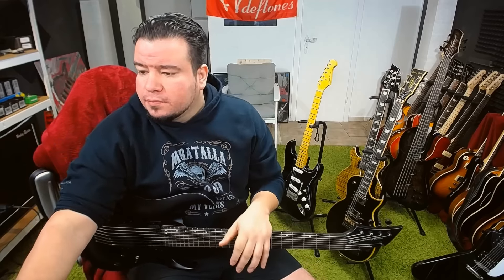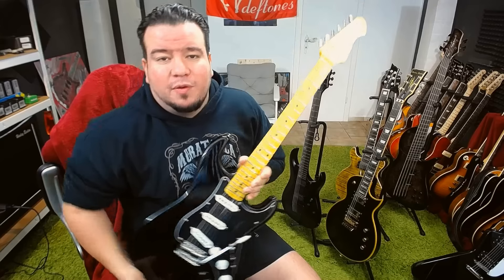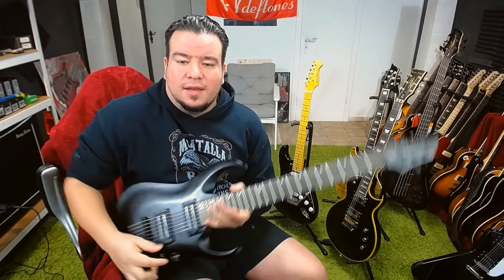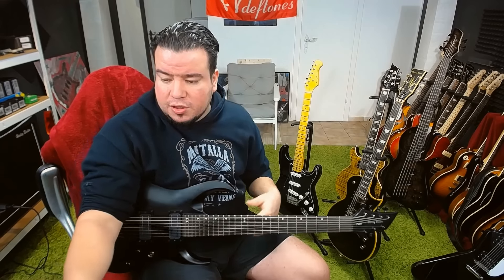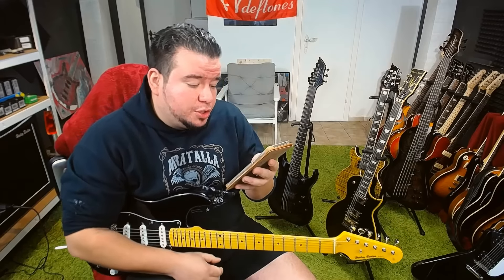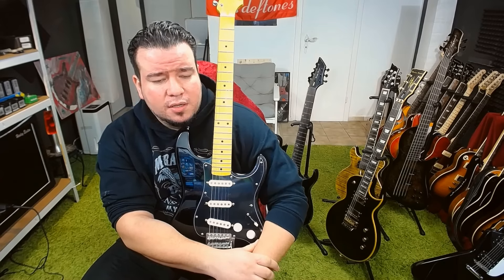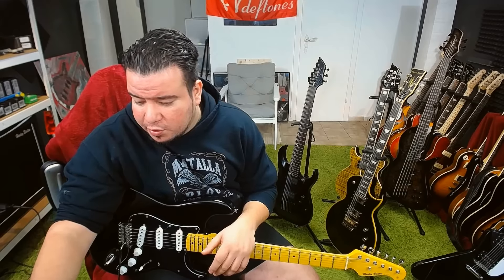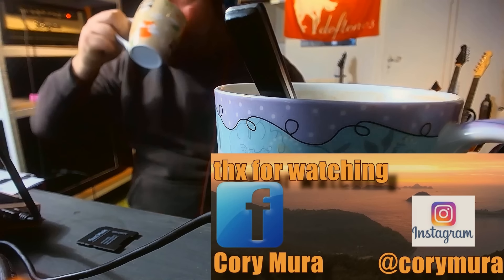Q&A HARLEY BENTON ST-57 DG and BARITONE 7 ✅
this " partner_id=49607 " at the end of every link will give me some points if you buy something with it. this will help me continue what i do...so please consider using it. thank you!!

Questions??